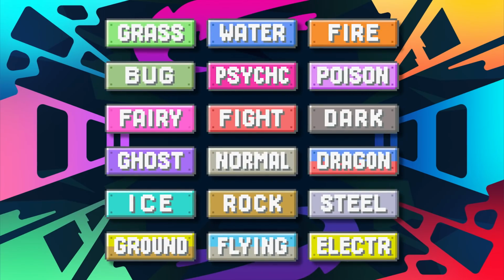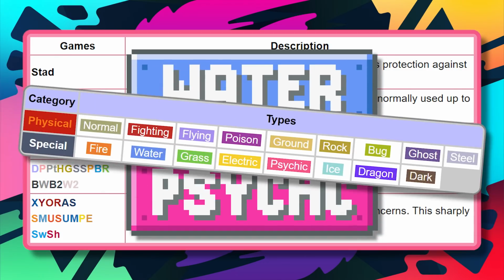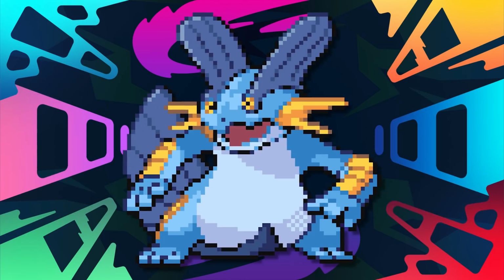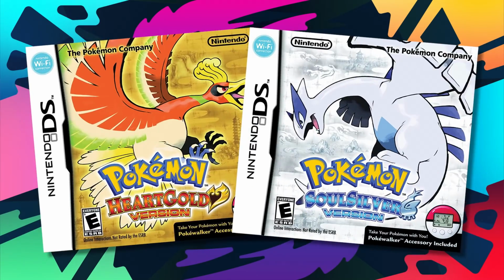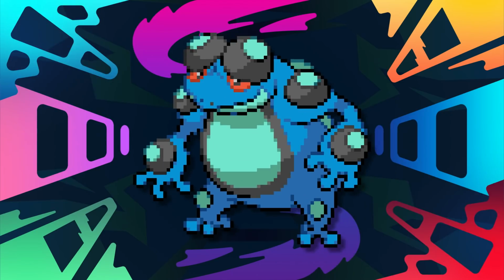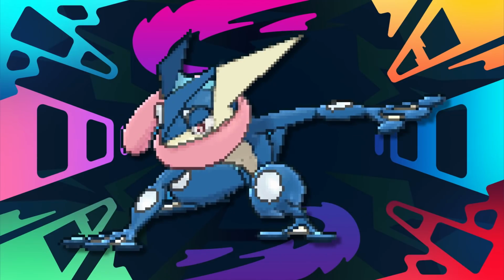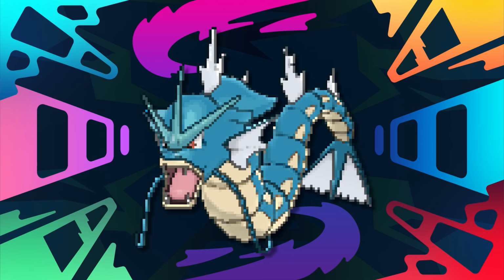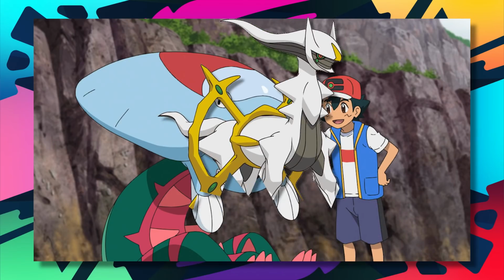The STRONGEST Water Type to Use in EVERY Pokemon Game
We're back at it again this week with going over the Strongest Pokemon to Use In Game Series. Two weeks ago I asked you all to pick the next typing we covered and the water was virtually unanimous with the Water Typing. It'll be nice to get this one out of the way so early since there are so many Pokemon to go through.